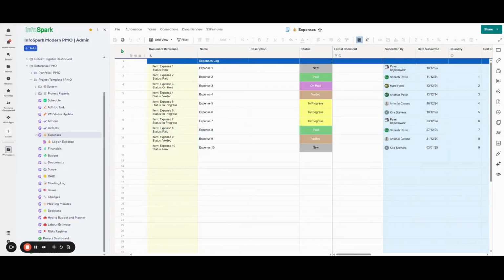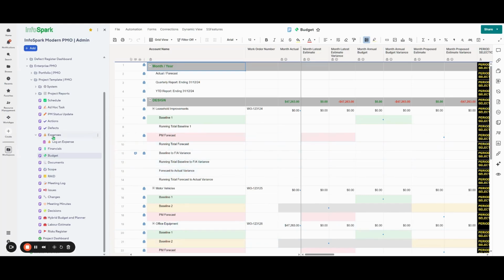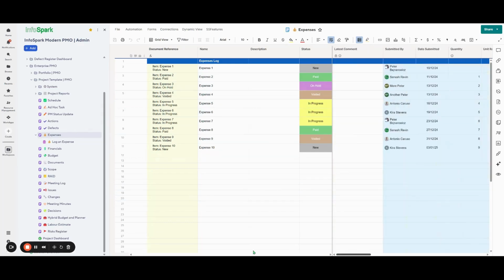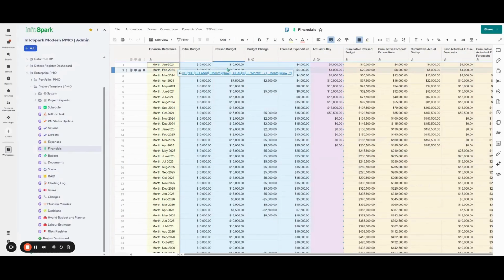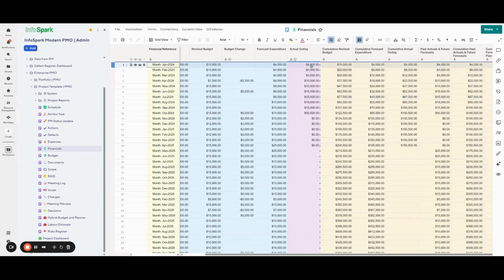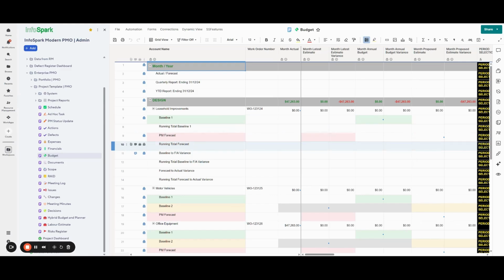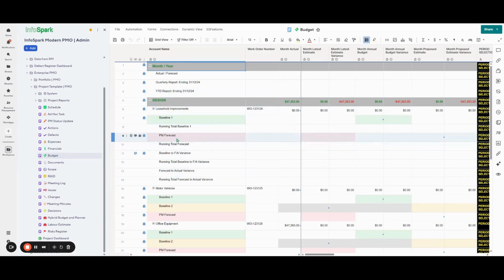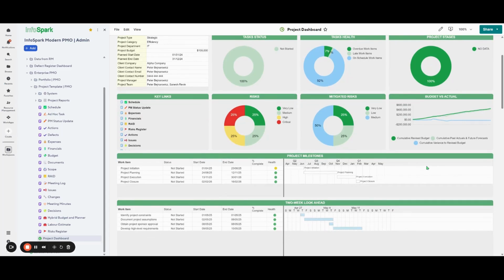Mastering Financial Management like a Pro | InfoSpark PMO Modules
In this video, we explore how to manage expenses, track budgets, and analyse month-to-month financials in our PMO solution. From handling purchase orders to streamlining financial reporting, we cover essential tools for efficient financial management.

Learn how to automate data updates, integrate with your accounting system, and gain insights into your project's financial performance. Perfect for improving your budgeting and expense tracking processes!

Stay ahead of the curve! Connect with our team at InfoSpark today and discover how we can transform your workflows.